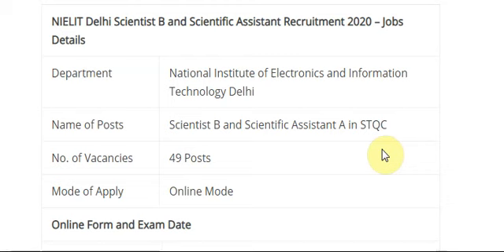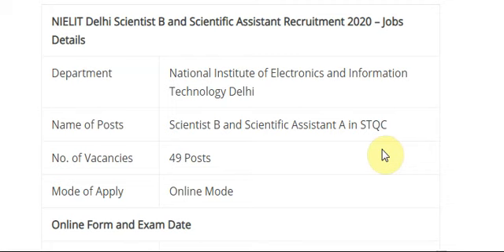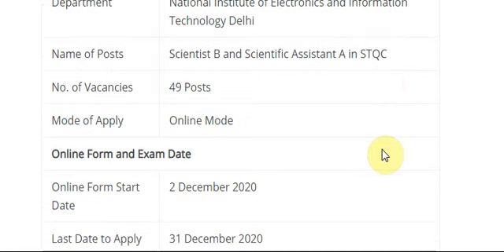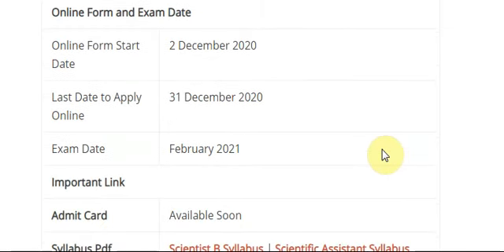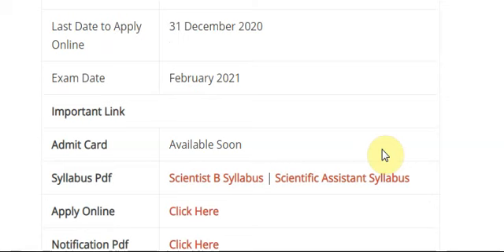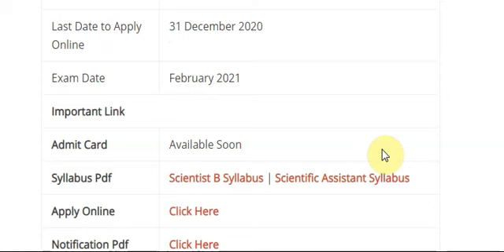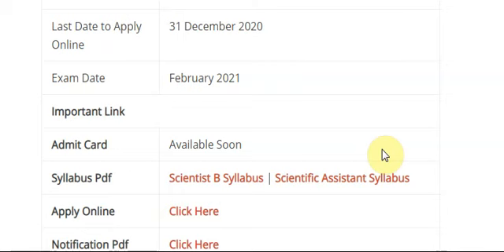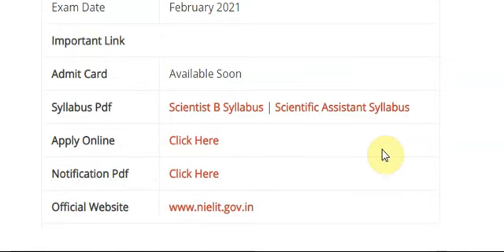NIELIT Scientific Assistant Admit Card 2020 – 2021 STQC Delhi Scientist B SA-A Exam Date